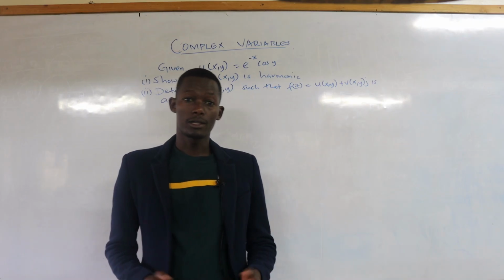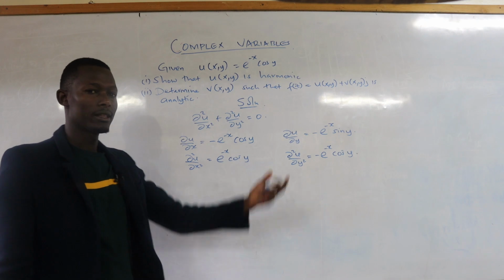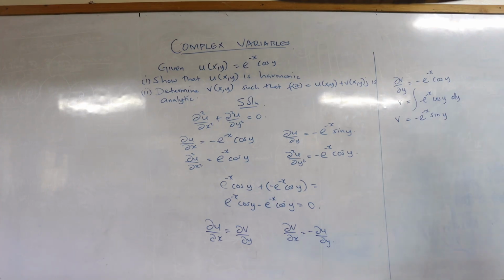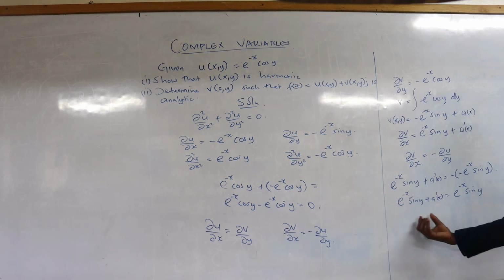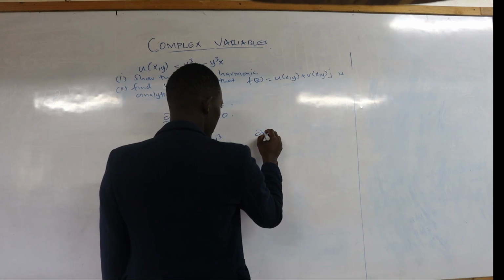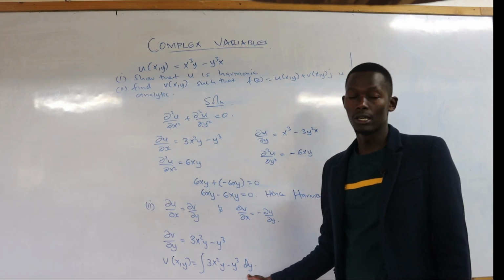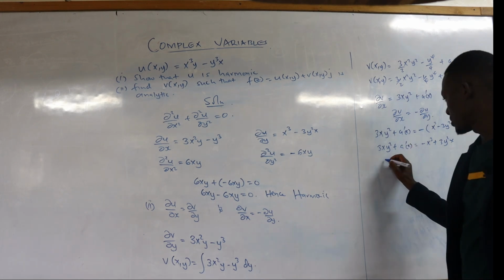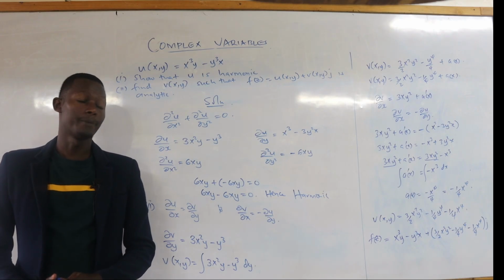COMPLEX VARIABLE/ANALYSIS (KNEC REVISION)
FINDING U(x,y) and  V(x,y) to make a function Anaytic

DONT MISS THIS!! We have provided revision question and answers E-Book from March 2023 Series to Nov 2025 Series.Get your copy NOW.Questions and answers are assorted in TOPICS Including
NUMERICAL METHODS/ANALYSIS
MATRICES
COMPLEX VARIABLES